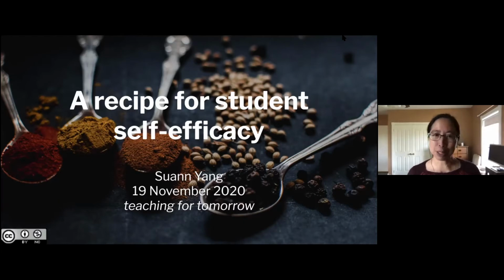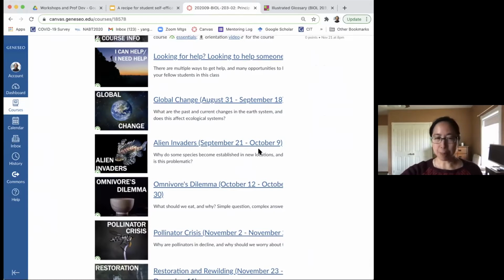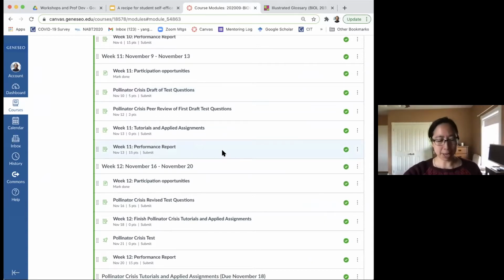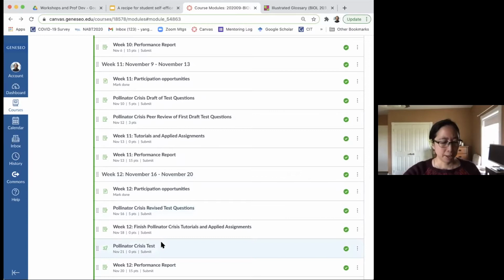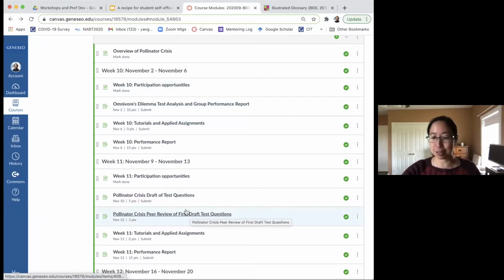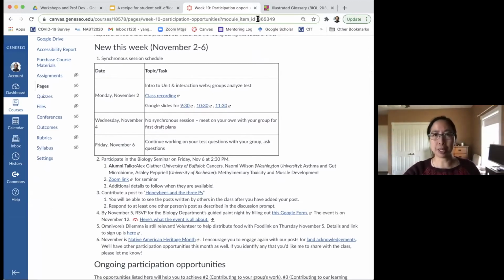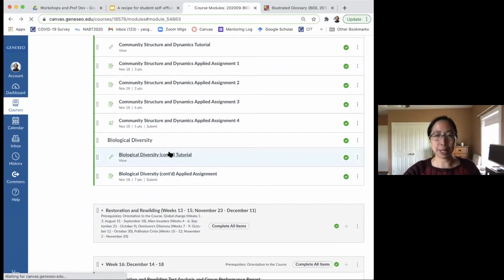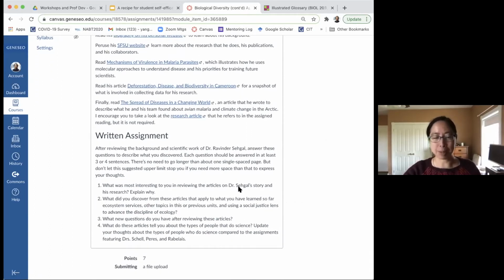Teach for Tomorrow 1 Suann Yang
Dr. Suann Yang (SUNY Geneseo, Biology) presents on "A Recipe for Student Self-Efficacy" as part of the Teach for Tomorrow" series